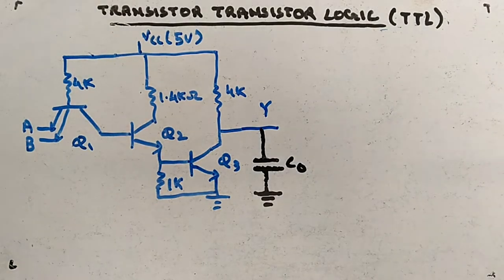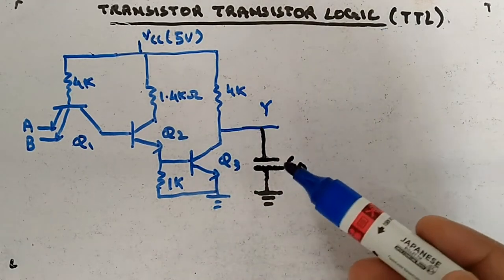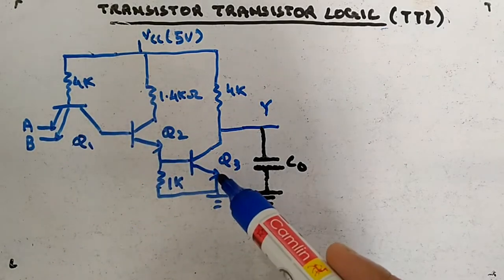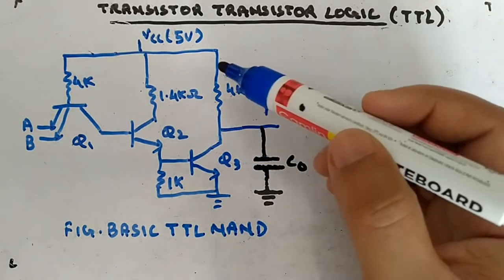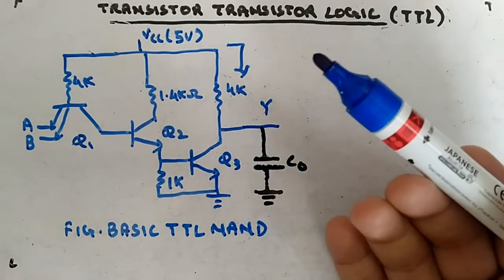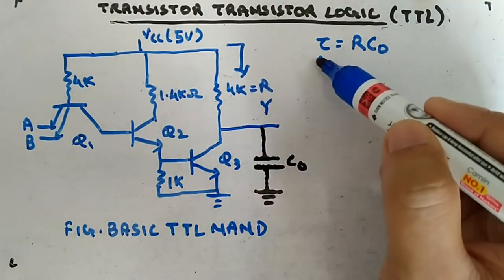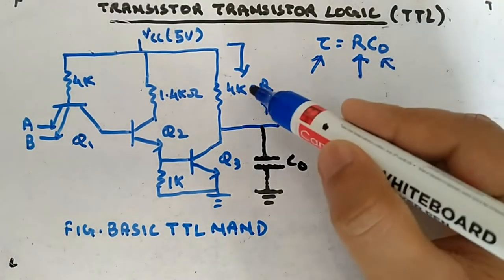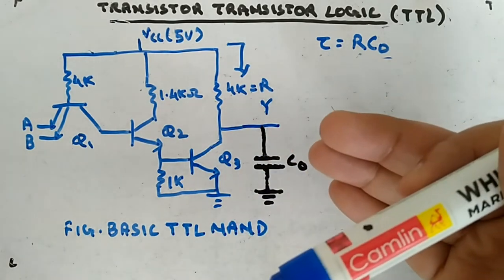Motivation for Totem Pole Output - Digital Circuits and Logic Design